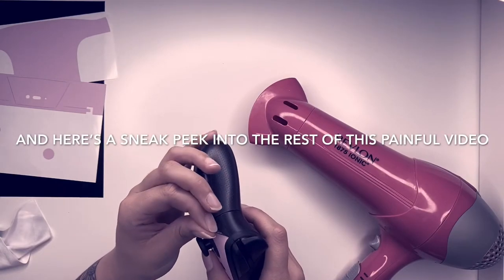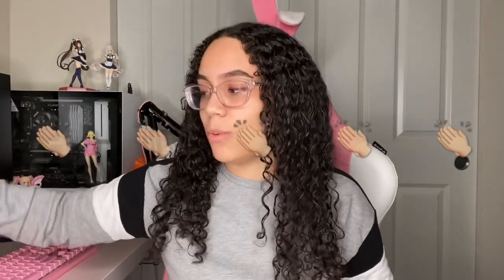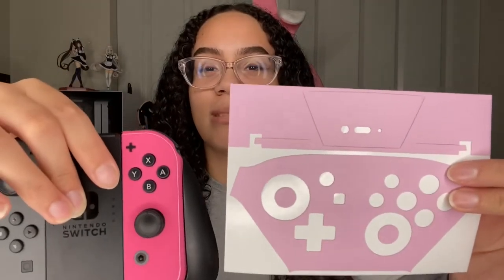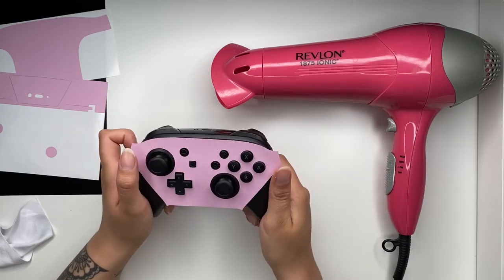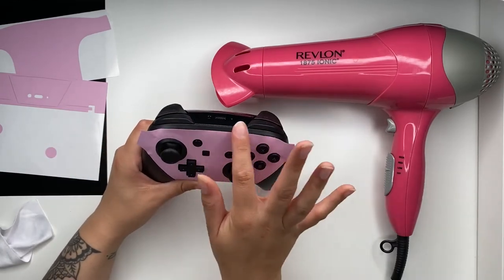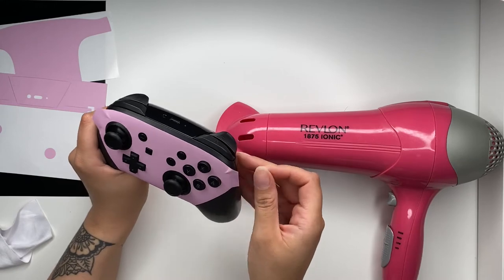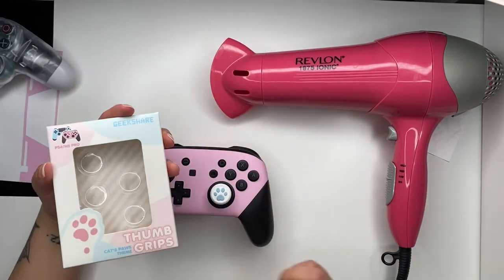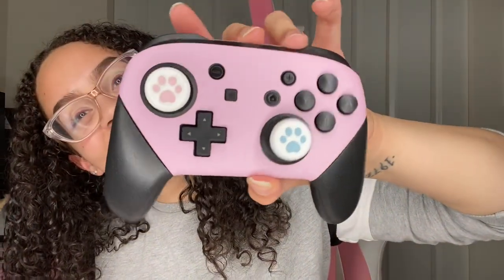Dbrand New Pro Controller Skin in Off Pink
Is this what you guys really wanted?

Joystick Grips: